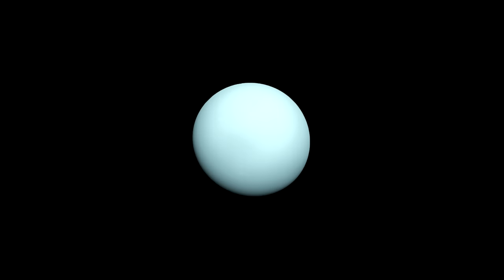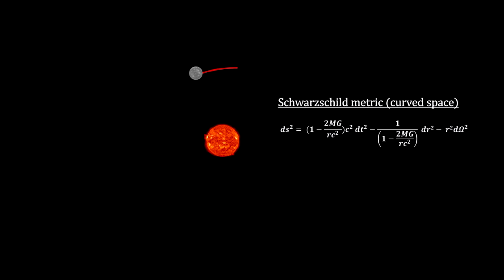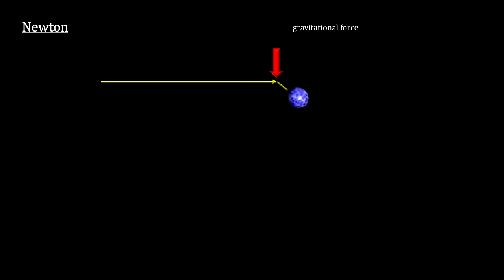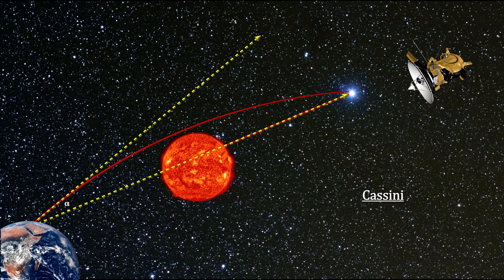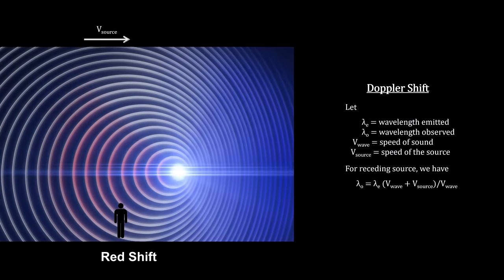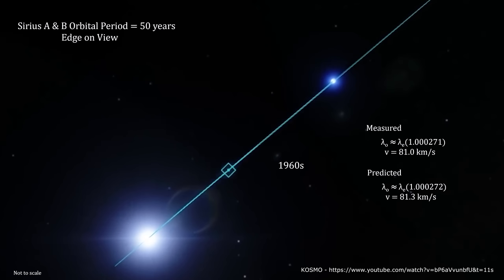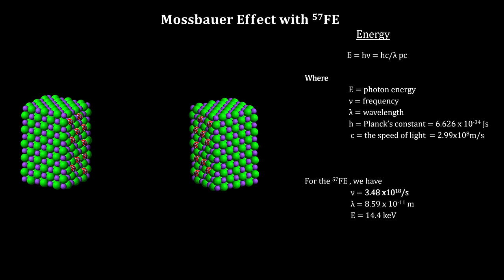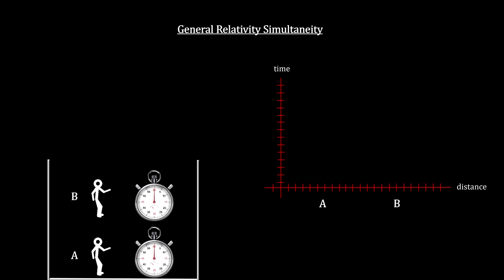How Fast Is It - Chapter 5 - General Relativity II - Tests (4k)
4:25 Error in the metric spacetime interval in polar coordinates. Should be sin(theta) instead of cos(theta).
In this segment of the “How Fast Is It” video book, we cover the effects of general relativity and how they differ from what Newton’s gravity predicts. Our first effect is the orbit of Mercury that precesses more than Newtonian gravity predicts. To understand the non-Euclidian space that Mercury orbits in, we introduce the Schwarzschild metric and compare it to the Minkowski metric for flat space-time. We illustrate the positive curvature around the Sun using concentric circles with shrinking circumferences. We then show how this slight difference in curvature produces additional movement in the precessing perihelion of Mercury’s orbit that exactly fits the measured number. Our next effect is the bending of light. We cover Arthur Eddington’s famous measurement during a total eclipse of the Sun and show how the amount of starlight bending matched Einstein’s calculations better than Newton’s. We extend this bending effect to show how Einstein Rings and gravitational lensing work. And we show how this effect tips over light cones and changes world-lines. Our third effect is gravitational time dilation. We show how it works and cover how our GPS uses it. We also cover the Pound-Rebka experiment used the Mossbauer Effect to showed how this time dilation impacts gravitational redshift. We also illustrate how this effect resolves the Twin Paradox we introduced in the Special Relativity segment.

Music

@01:17  Mozart - Flute Concerto No. 2 in D Major: Kurt Berger, Vienna Mozart Ens; from the album “50 Must-Have Adagios Masterpieces” 2013

@12:03  Grieg - Holberg Suite, Sarabande (Andante): Gothenburg Symphony Orchestra; from the album “For the Hopeless Romantic” 2005

@19:47  Korsakov - Capriccio Espagnol: Royal Philharmonic Orchestra; from the album “Rimsky-Korsakov: Scheherazade”  2009